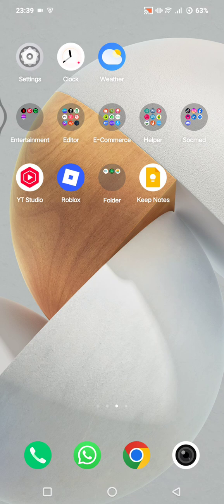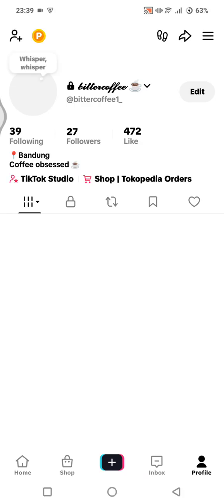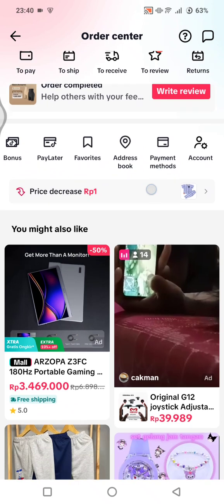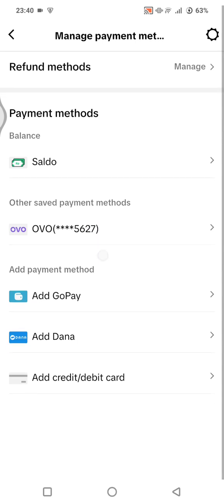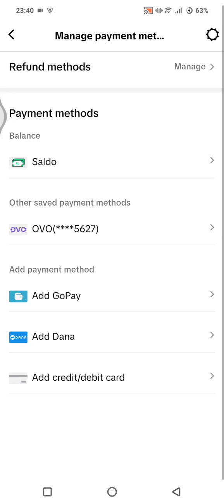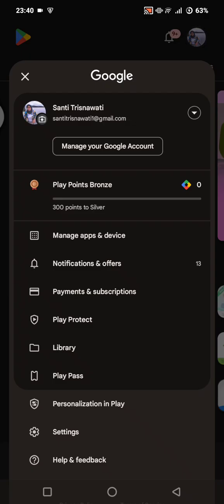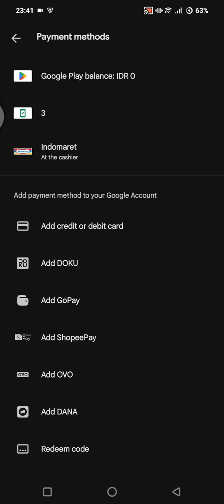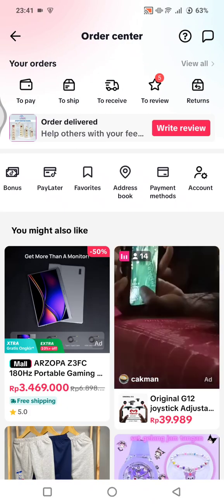Remove TikTok Card FAST – Hidden Fix for Grayed-Out Delete Button (How to Remove Payment Method)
Trying to remove your saved TikTok payment card but the delete button is grayed out? Here’s the REAL fix for all situations!

💳 Remove card directly inside TikTok
⚠️ Fix grayed-out delete button
🪙 Handle coin purchases & active subscriptions
📱 Remove cards added via Google Play
🍎 Remove cards added via Apple ID
🔧 Step-by-step full guide
🚀 Works on Android & iPhone
🔍 Clear your TikTok payment methods
👌 Beginner-friendly instructions
💡 Fast and effective